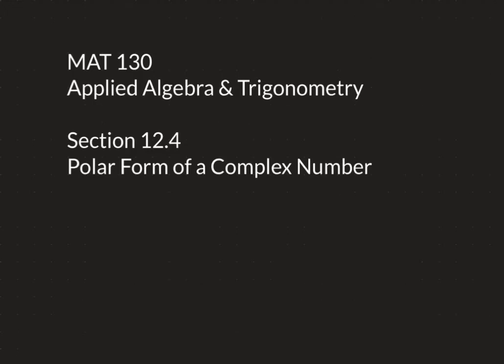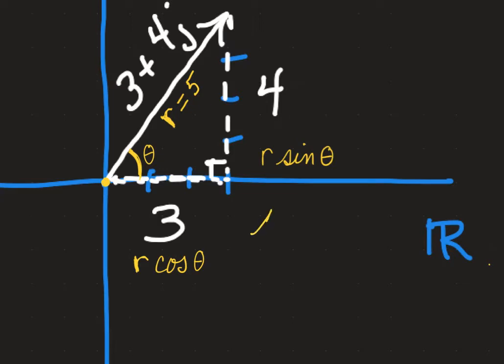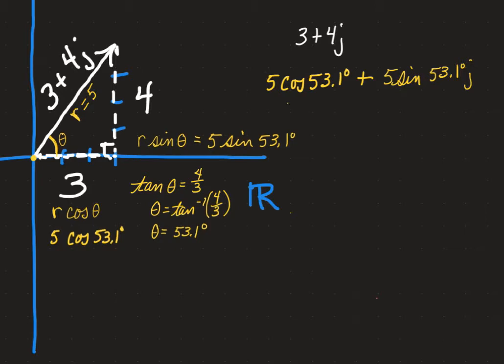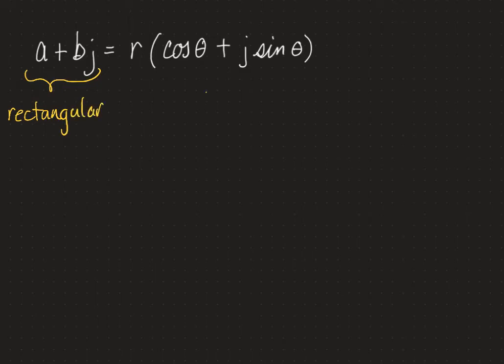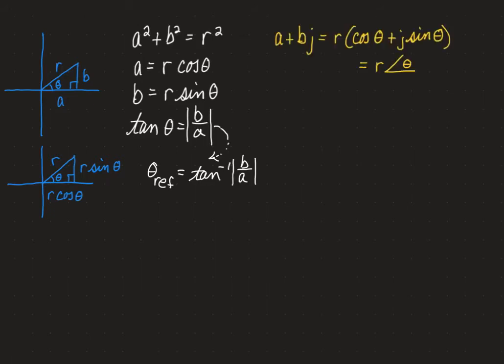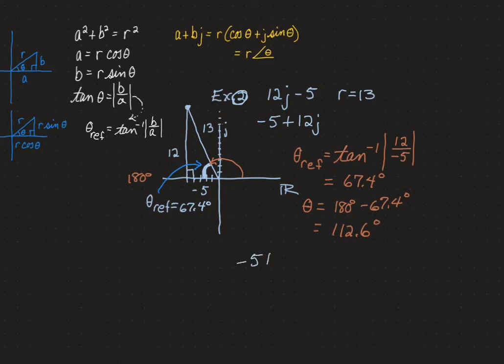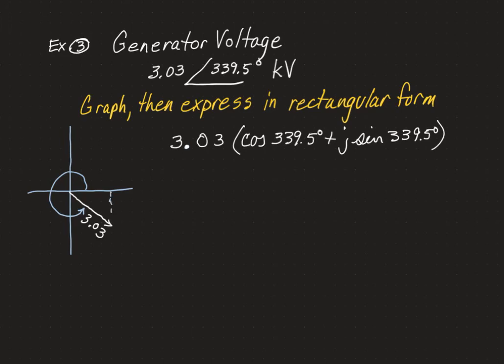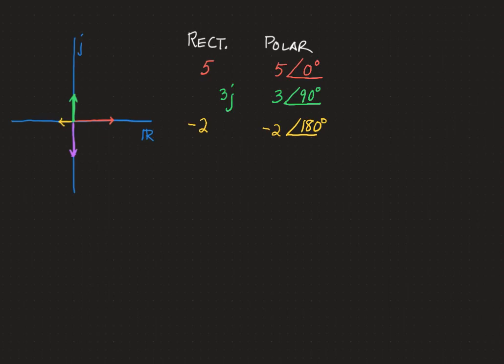MAT 130 Section 12.4 Polar Form of a Complex Number